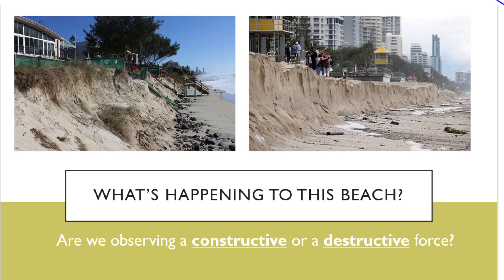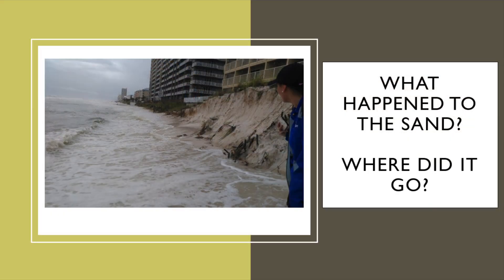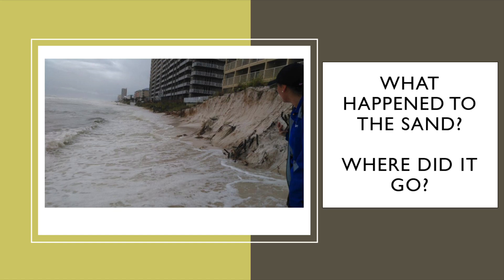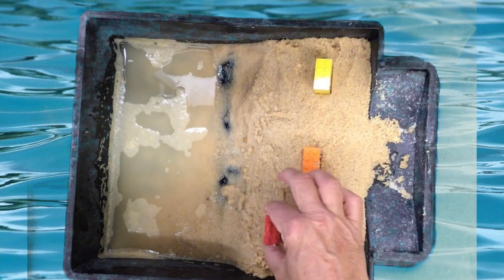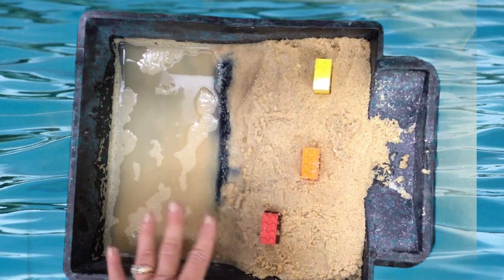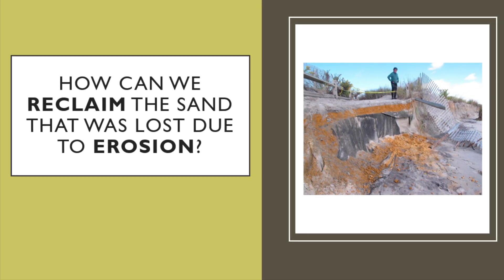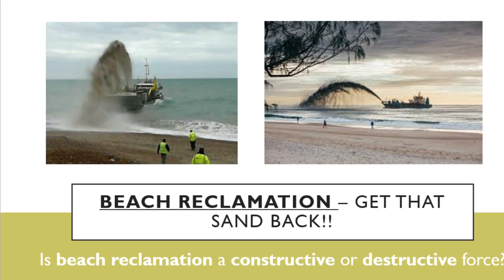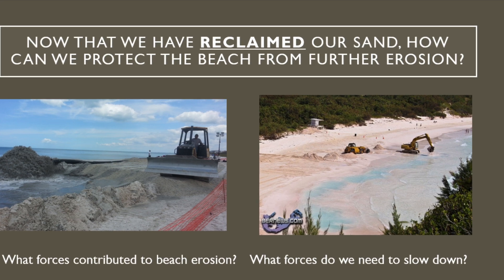Beach Erosion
What causes beach erosion?  How can beach erosion be slowed down?